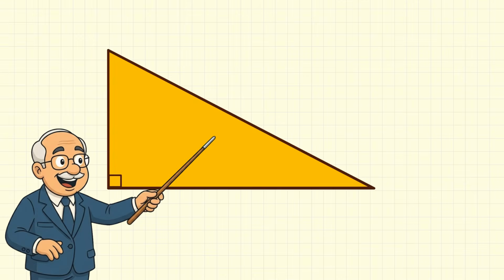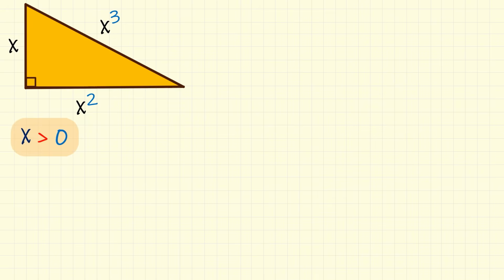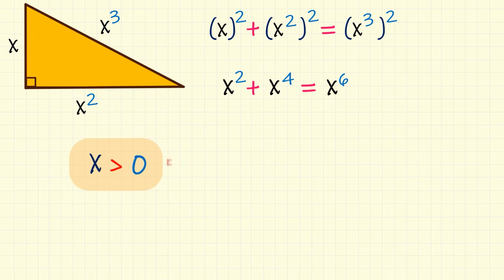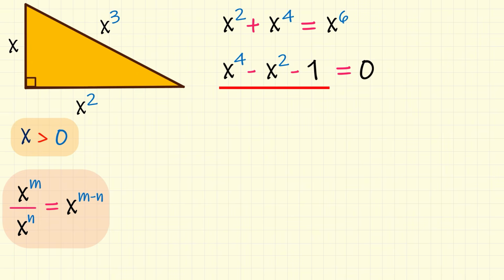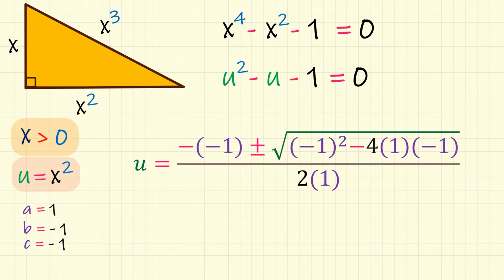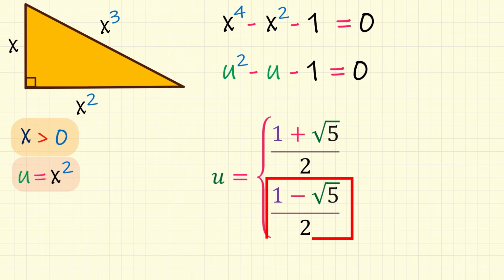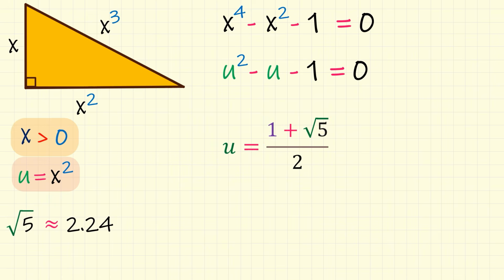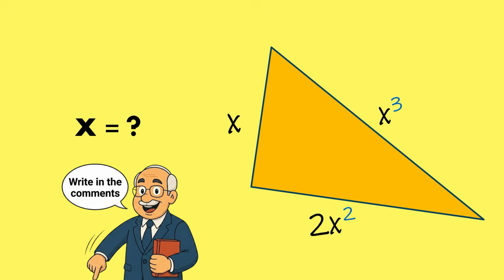Can You Solve This Viral Advanced Math Puzzle?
Can you solve for x when all three sides of a right triangle are represented by powers of an unknown variable? 📐
Dive into advanced algebra and geometry as we tackle a fascinating geometric puzzle using the Pythagorean theorem, exponent rules, and quadratic substitution. In this comprehensive math tutorial, we break down how to handle domain restrictions, simplify complex equations, and solve for the exact value of x step-by-step. Whether you are sharpening your maths skills for an upcoming math class or love exploring advanced math problems, this session will elevate your analytical thinking.

💬 What did you get for the practice problem at the end? Drop your answers in the comments below! 🚀

🕒 Chapters:
0:00 Introduction & Problem Setup 📐
0:50 Applying the Pythagorean Theorem & Exponents ⚡
1:40 Reducing to Quadratic Form & Substitution 🔄
2:45 Solving the Quadratic Formula & Filtering Extraneous Roots 📉
4:20 Finding the Exact Value of x
4:55 Practice Challenge 🎯